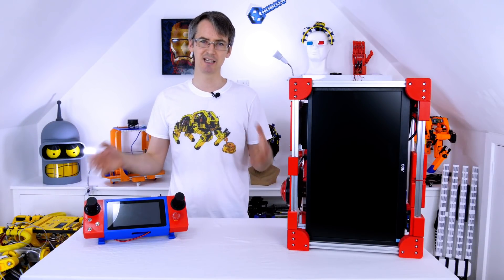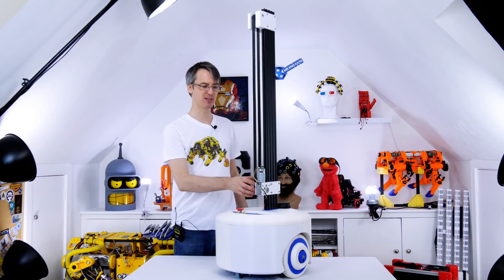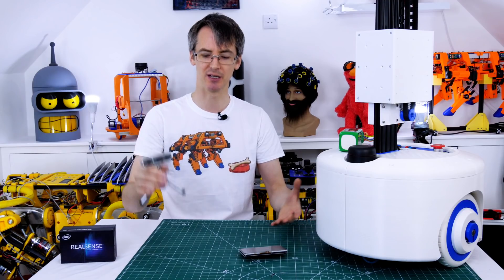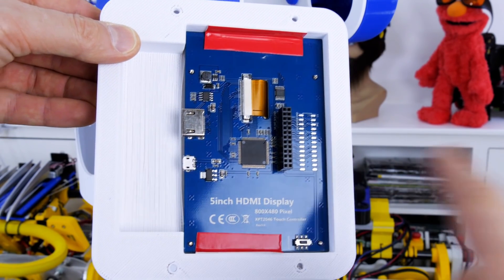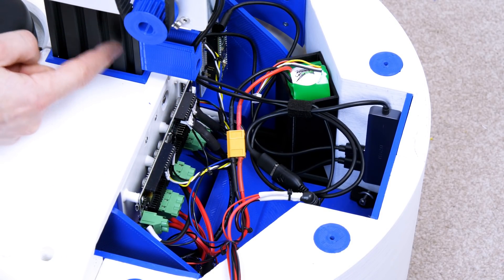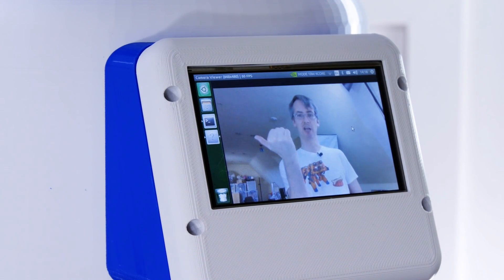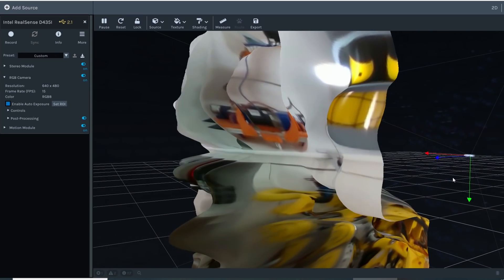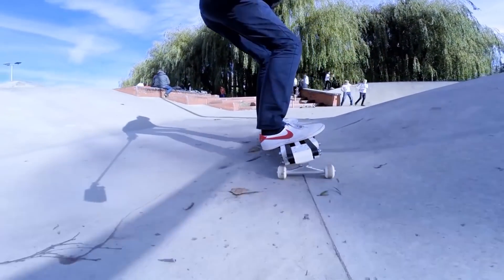Really Useful Robot #3 - Head & Intel Realsense Camera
It's time to make the head and plan the robot arm mounting for the Really Useful Robot. The upper section of the robot can travel up and down the utility stick mounted on the robot's base. The head contains an Intel Realsense D435i depth camera that we can use to identify objects using NVIDIA's deep learning machine vision models, and then get the depth from the camera. This allows us to calculate kinematics for the robot arm so we can grasp the object.

The robot can already map and navigate it's environment using an RPLIDAR A2 and the ROS navigation stack, which is detailed in the previous videos, as well as the mechanical build.

HARDWARE/SOFTWARE

XROBOTS